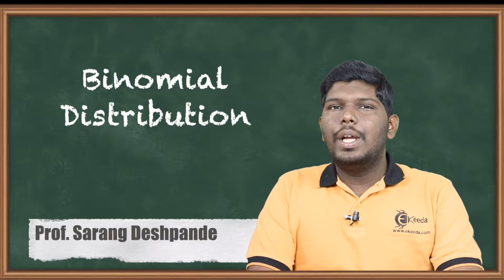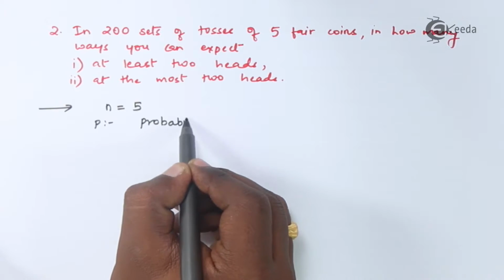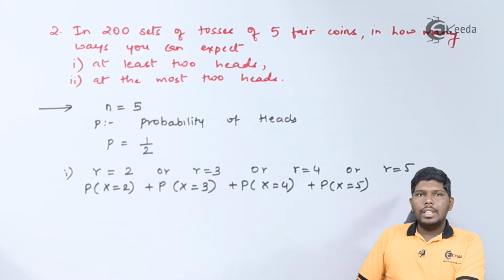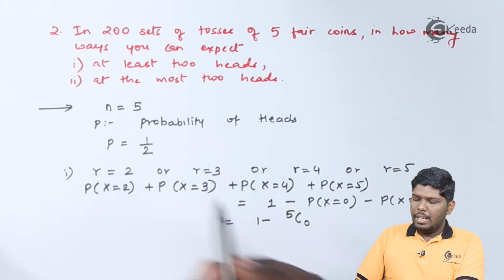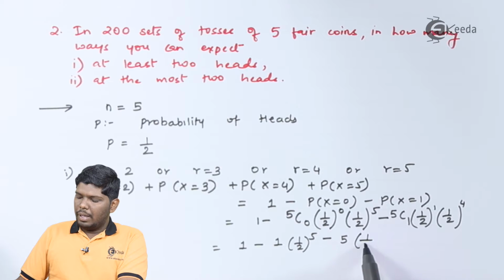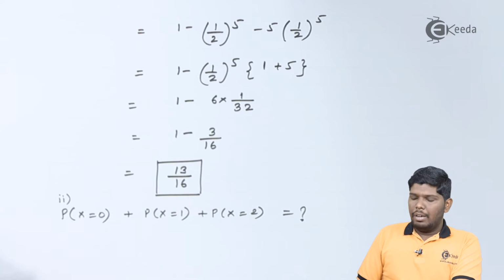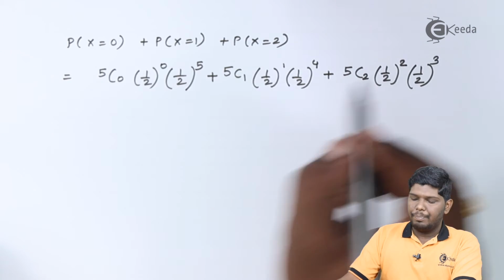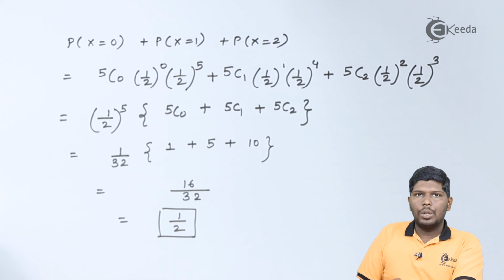Binomial Distribution Problem No 2